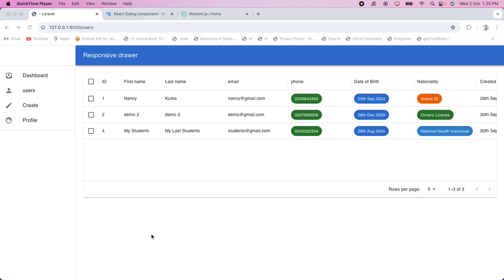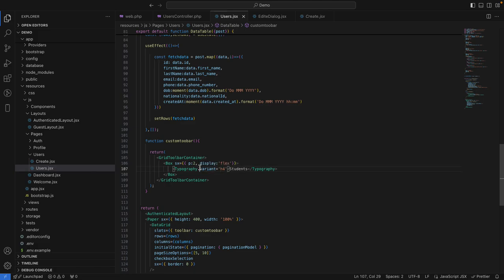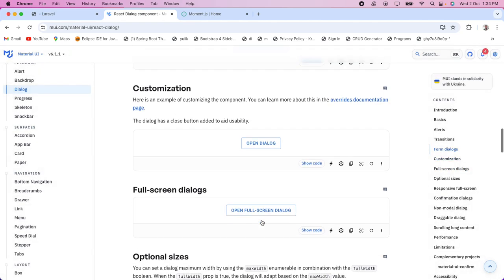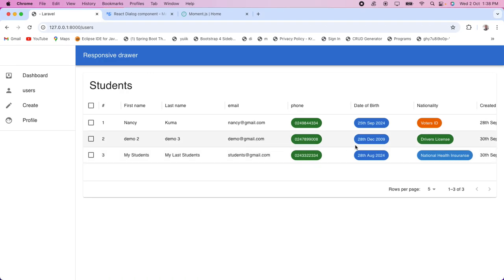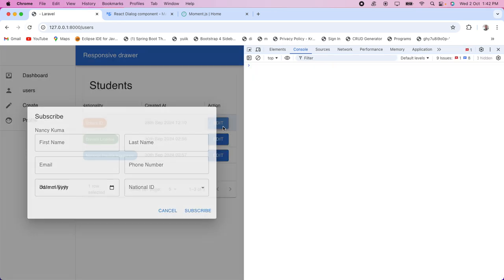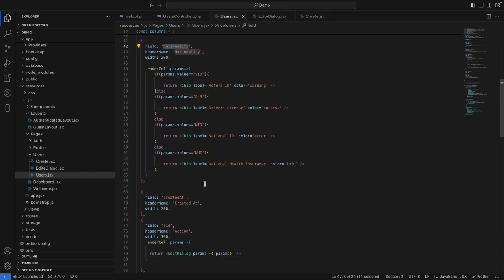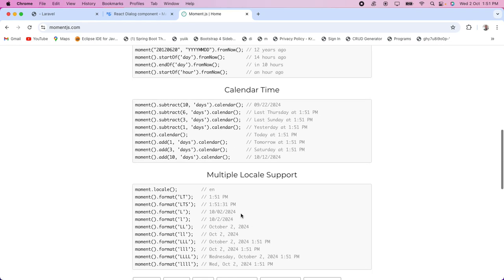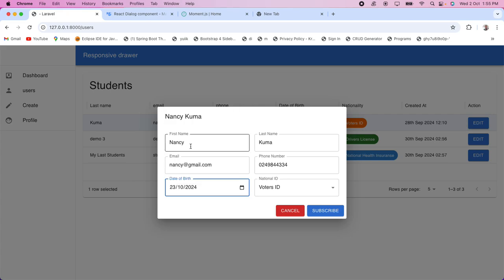How to Edit Table Rows in Material-UI DataGrid using Dialog in React (Part 1)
In this video, I'll walk you through how to edit table rows in a Material-UI (MUI) DataGrid using a dialog in React. We'll cover the steps to implement editing functionality, including opening a dialog when a row is selected for editing, handling form inputs in the dialog, and updating the table with new data. This is a practical guide for anyone looking to enhance their React apps with editable tables using MUI components.